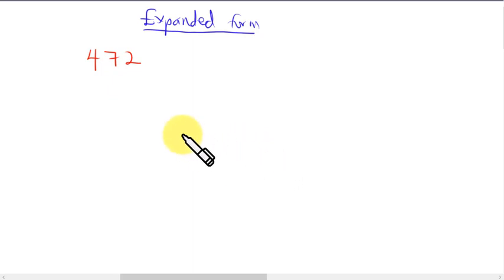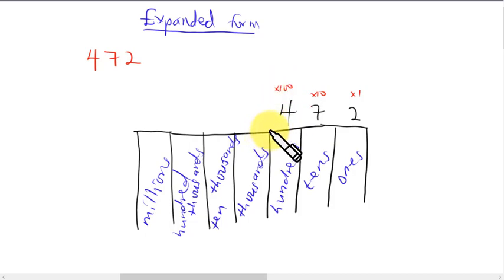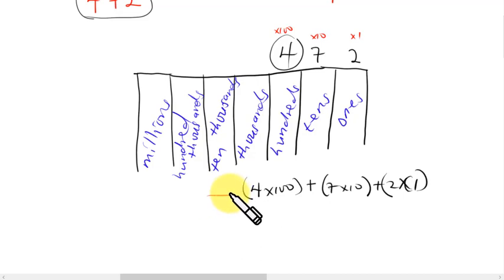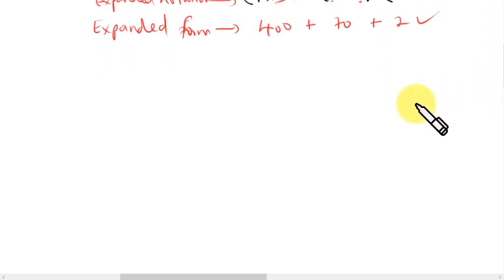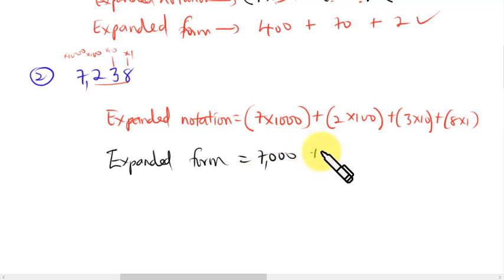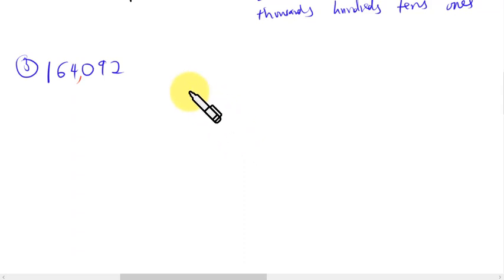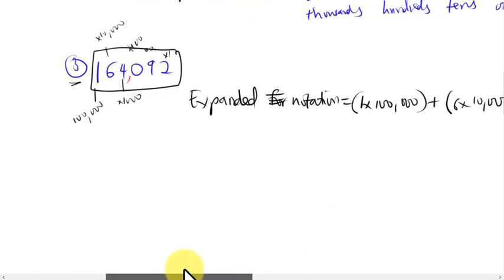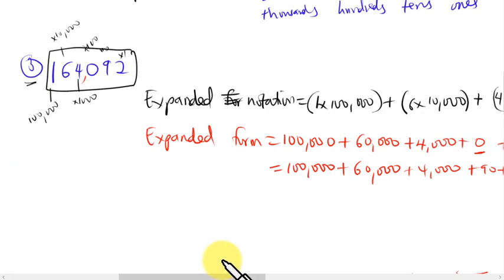2. Expanded Form (Pre-Algebra)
What is Place Value of a digit in a number?

How to write numbers in Expanded Form using the Place Value Chart

How to write numbers in Expanded Form WITHOUT using the Place Value Chart